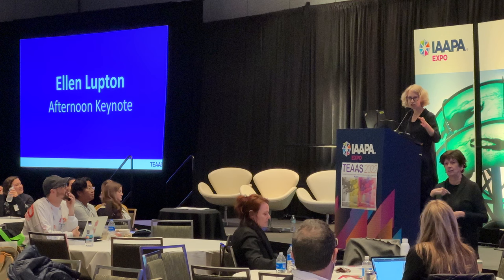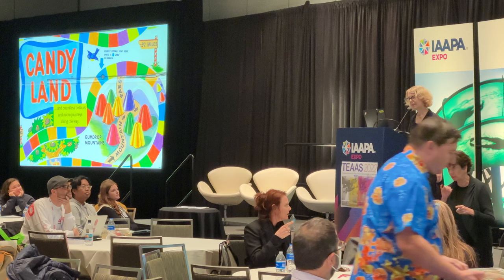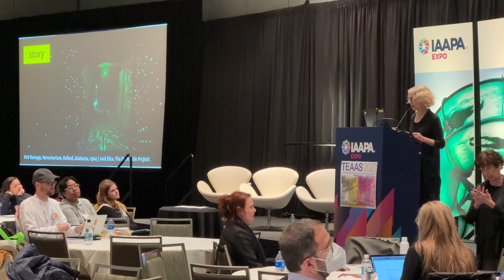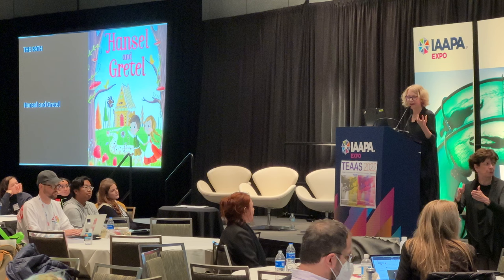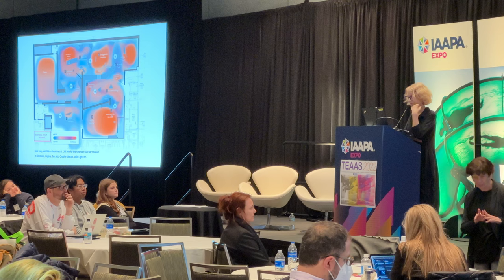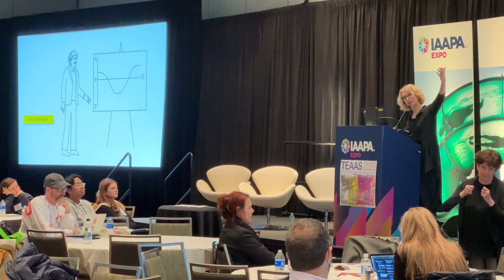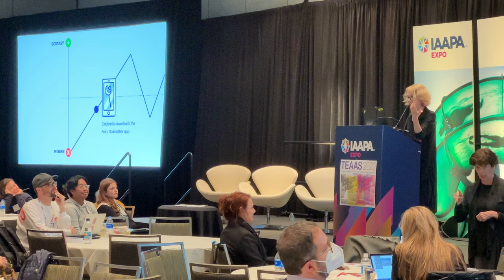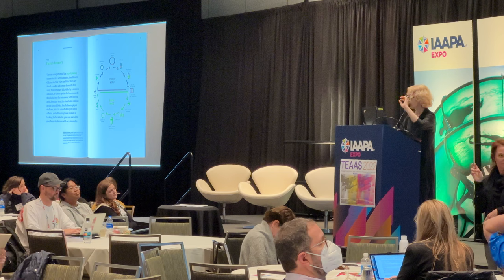TEAAS 2022 Afternoon keynote address: Ellen Lupton